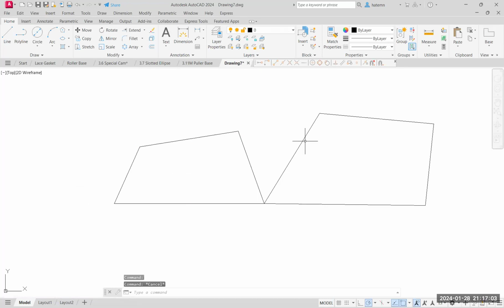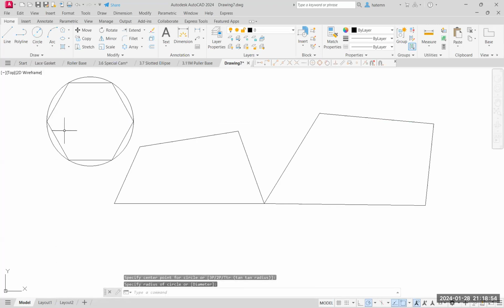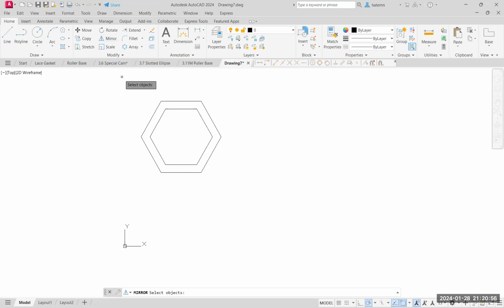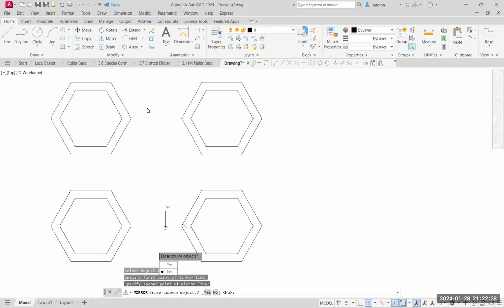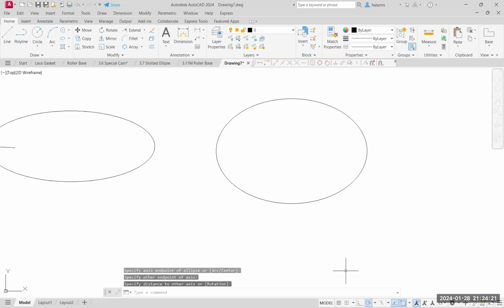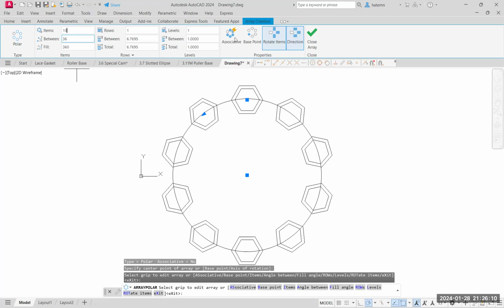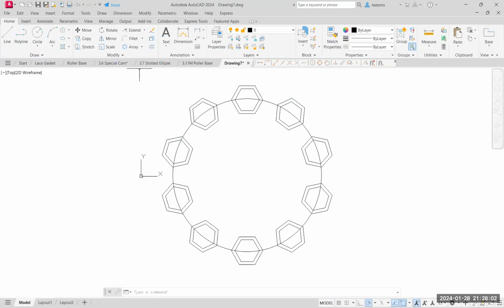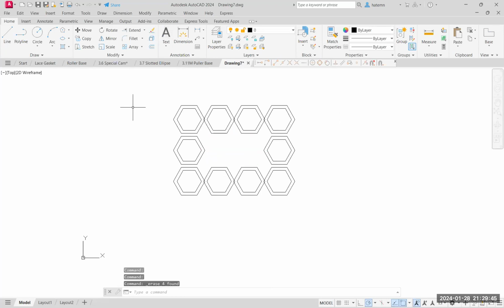Mirror, Rotate, Ellipse, Polygon, Polyline, Array Commands